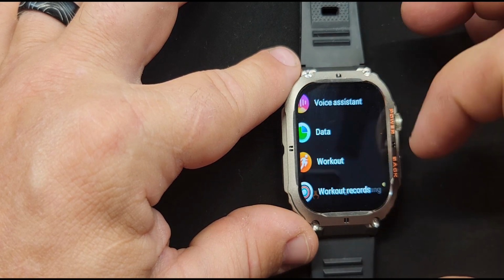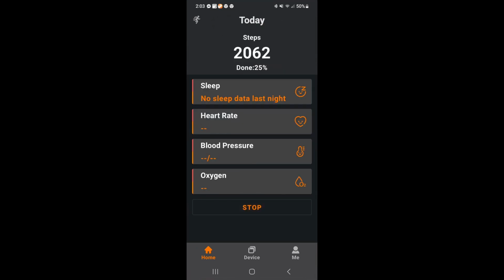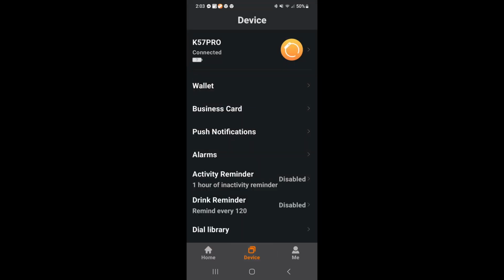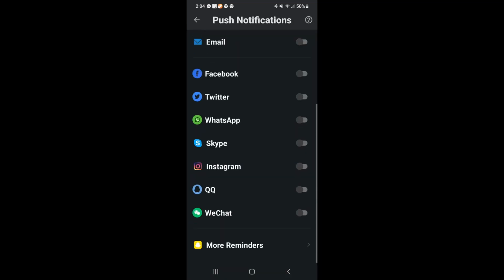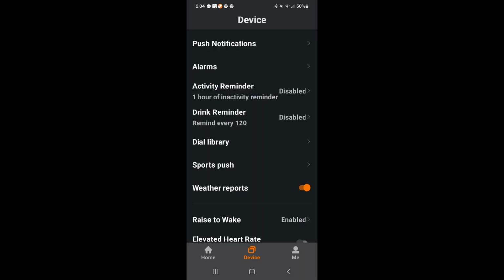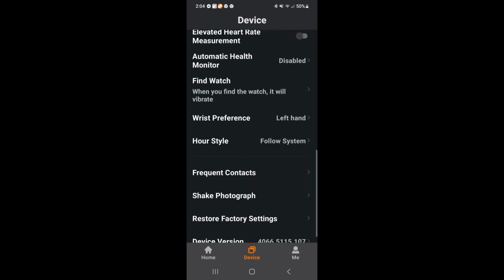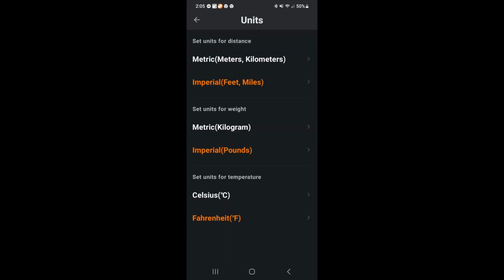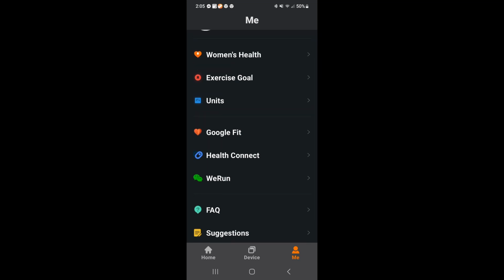KACLUT Smart Watch | Military Smartwatch